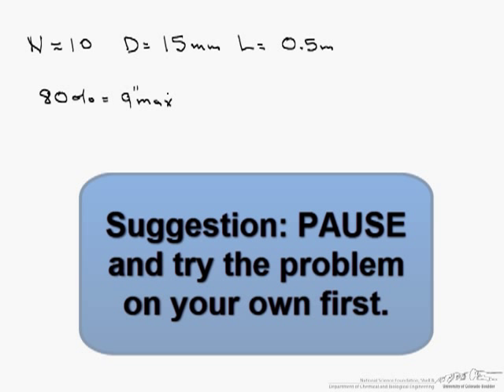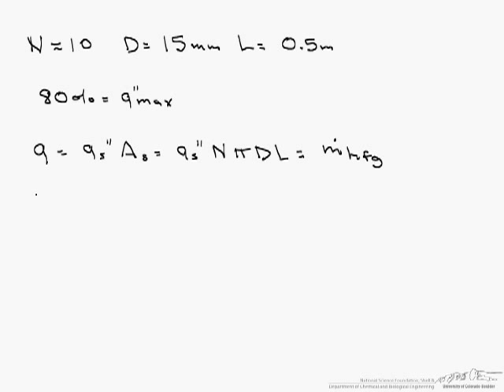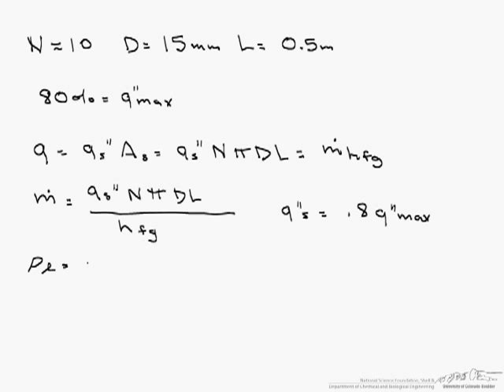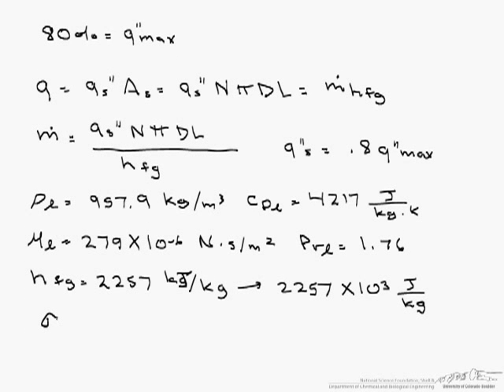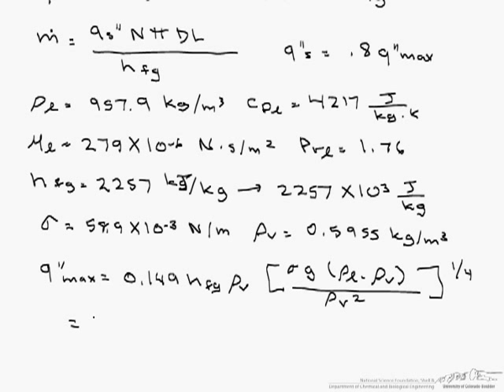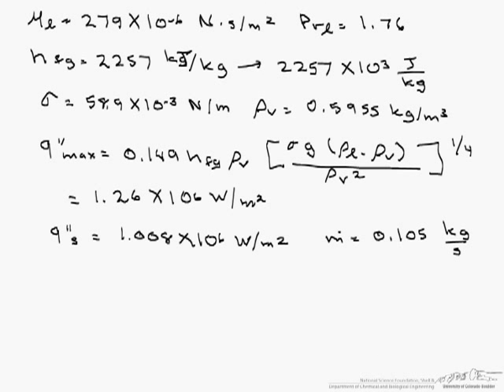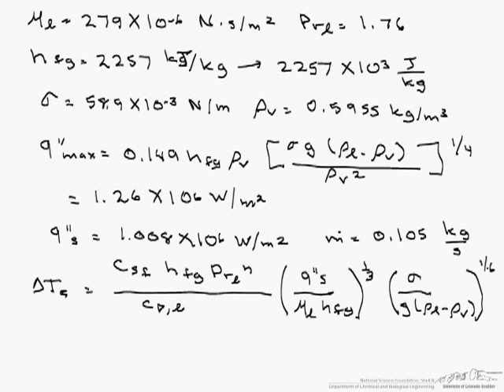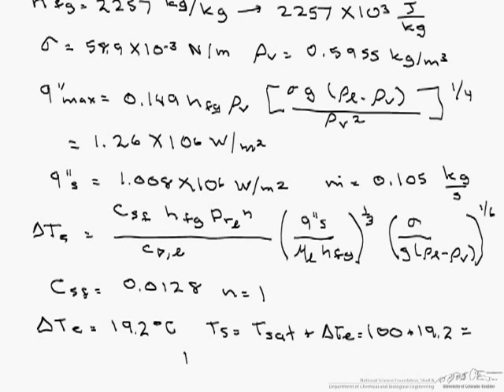Nucleate Boiling Example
Determines the rate of vapor production for saturated water during nucleate boiling. Made by faculty at the University of Colorado Boulder Department of Chemical and Biological Engineering.